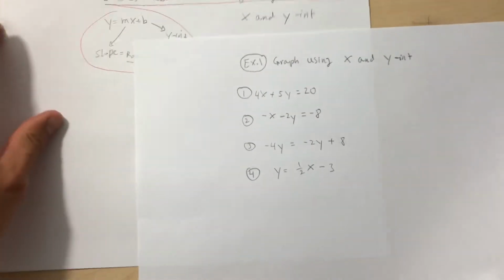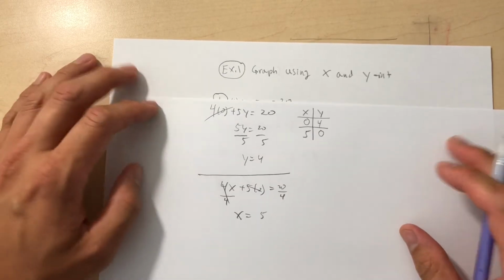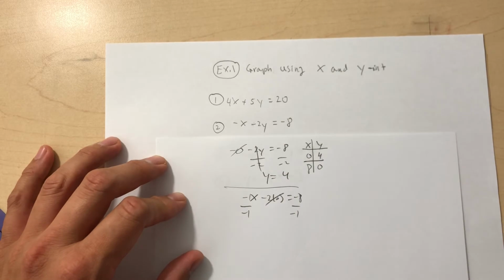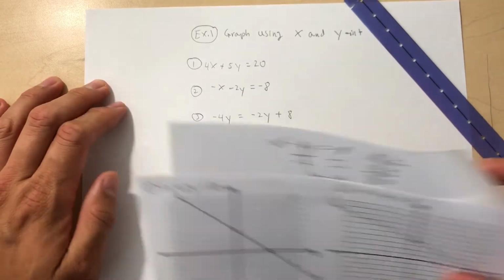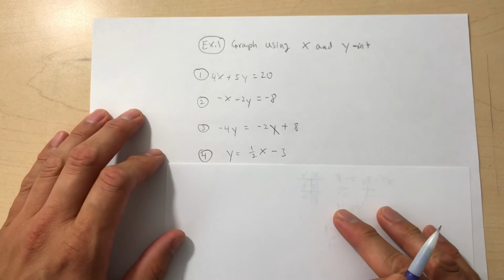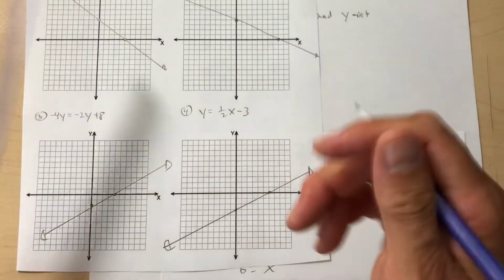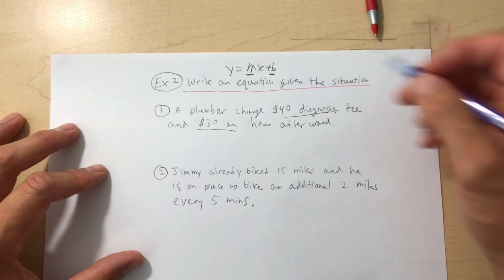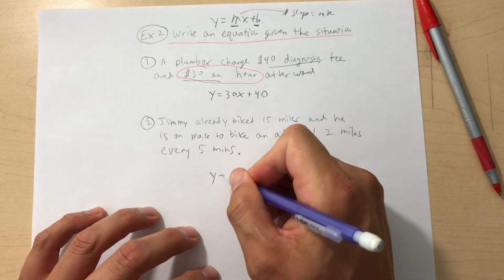June 25th lesson Graph using x and y intercepts and write a linear equation given a situation